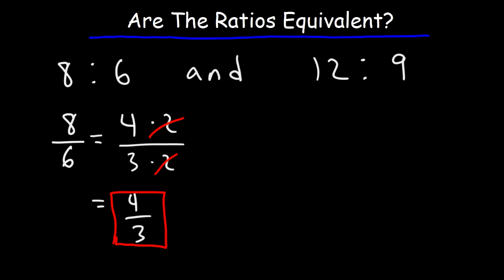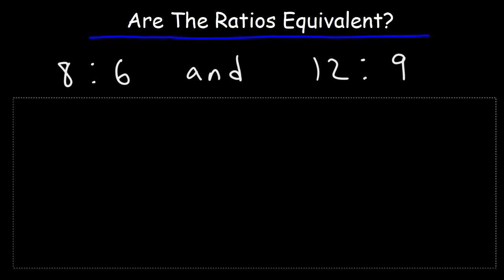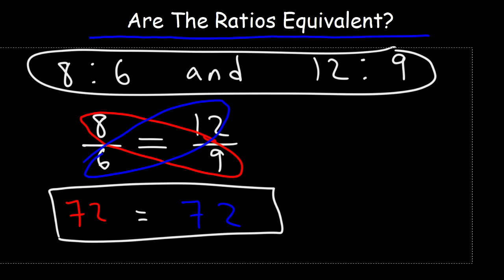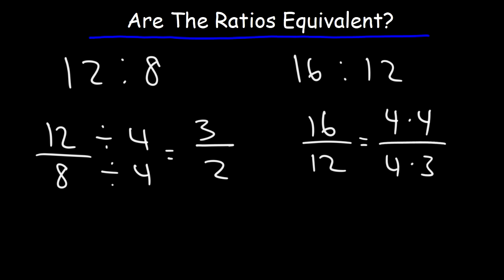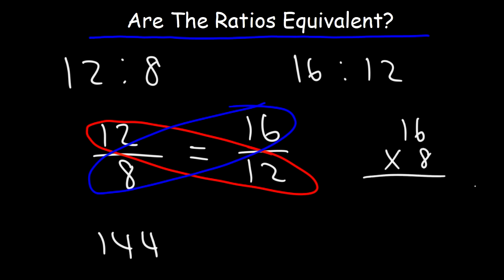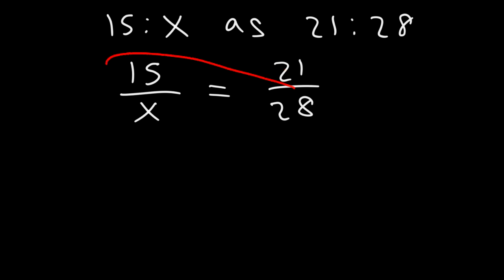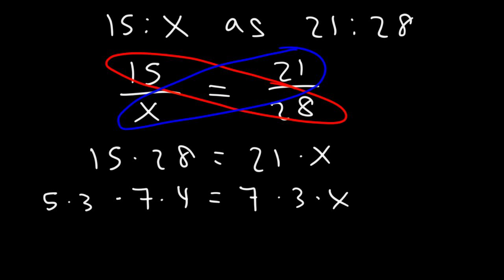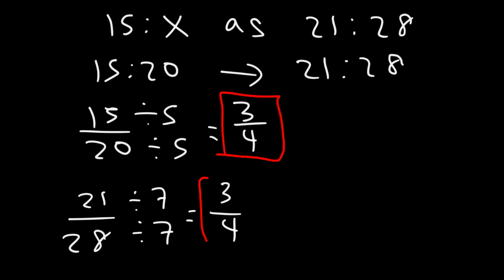Equivalent Ratios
This math video tutorial provides a basic introduction into equivalent ratios.  It explains how to tell if two ratios are equivalent by simplifying the fractions and by calculating the cross products.